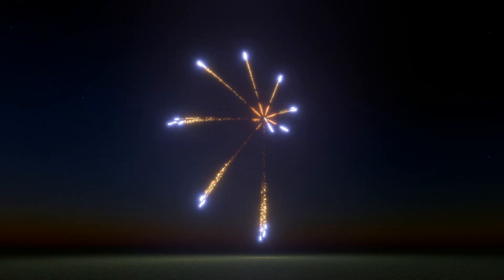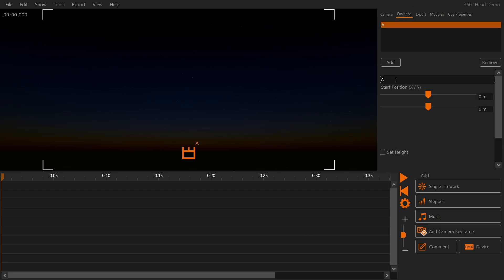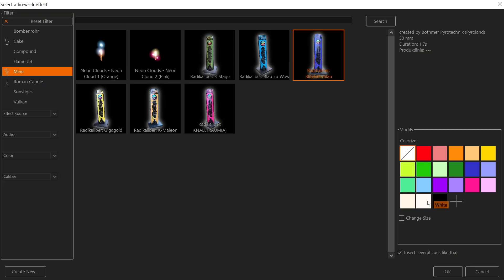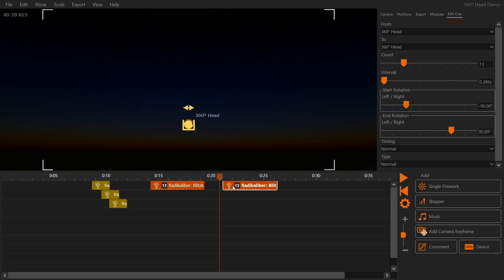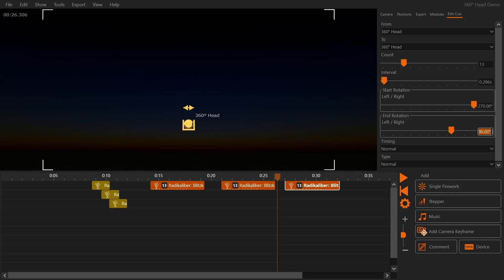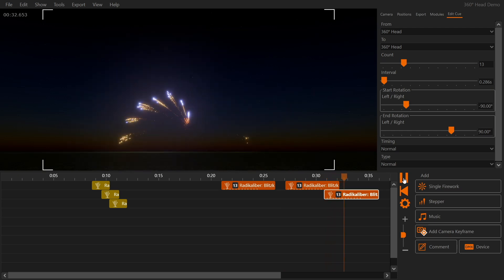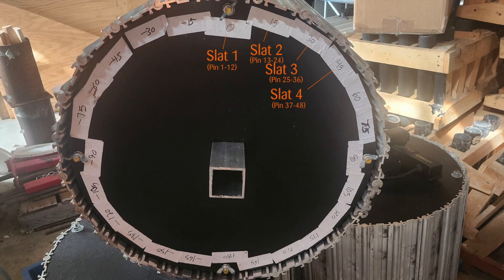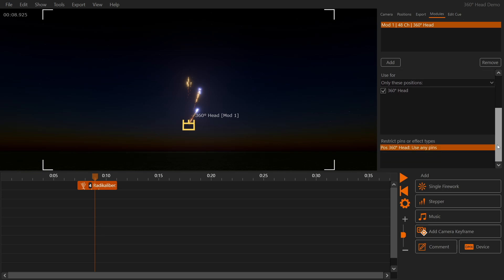How to Set Up 360° Heads using FWsim? ⭕️🎇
In this video we show you how you can align single shots 360° around a position with FWsim Pro. We also explain how you can set the channels of your ignition system in relation to the angles of the individual single shots.

Image Credit: Shaun Hauter